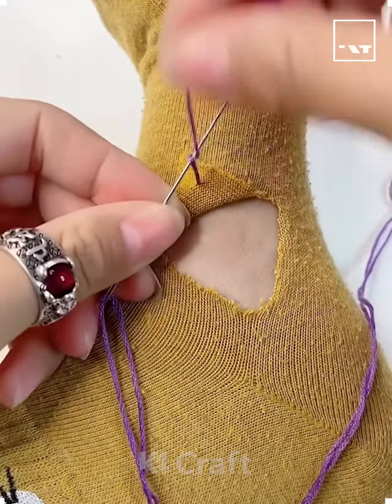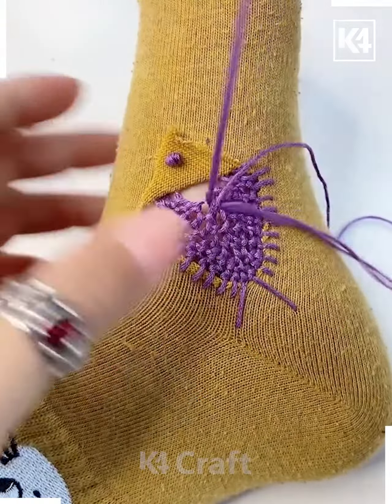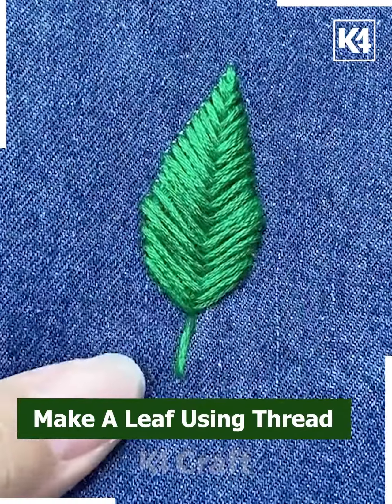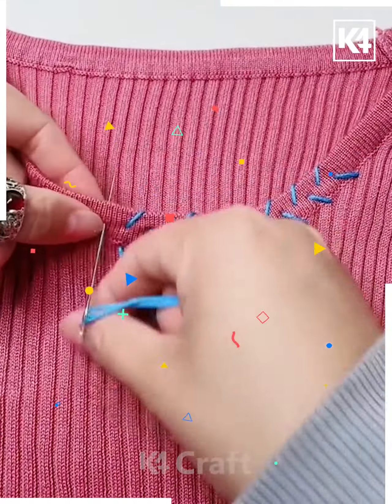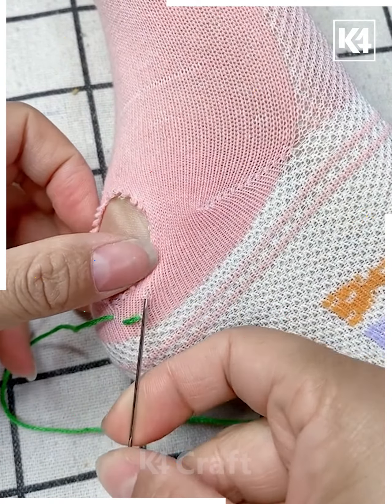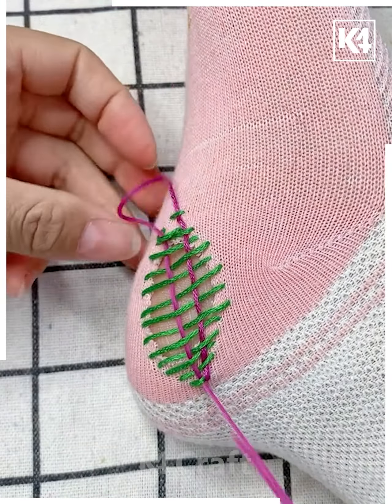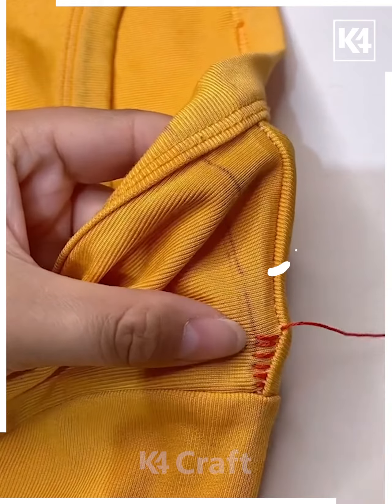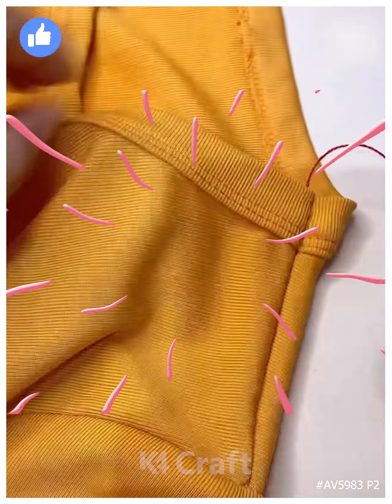Creative Ways to Mend Socks | DIY Sewing Tutorial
Looking to add a splash of creativity to your sock drawer? In this compelling DIY sewing tutorial, we're diving into ingenious ways to mend socks using crafty techniques. Say goodbye to boring old socks with these innovative and fun methods that will bring new life to your favorite pairs. From funky patchwork designs to cute embroidery stitches, learn how to mend your socks in a stylish and personalized way. Don't miss out on these creative solutions that will give your sock collection a whole new flair. Get ready to unleash your crafty side and revolutionize the way you mend socks!
0:00 Demonstration of the first sock mending technique.
0:23 Step-by-step instructions for the first technique: wrapping the thread around the needle and looping it around the edge of the tear.
1:00 Description of a different way to mend a tear using marker-drawn pattern and stitching.
1:42 Tutorial on creating a decorative neckline using diagonal stitches.
2:11 Final look of the decorative neckline.
2:16 Demonstration of another technique for mending a hole in a sock.
2:37 Step-by-step instructions for the second technique: making horizontal stitches and adding decorative stitches in a different color.

In this DIY sewing tutorial, I'll show you creative ways to mend your socks using hand sewing techniques. If you've got a hole in your sock, worry not! I'll guide you through decorative stitching and mending tips that will not only repair your sock but also give it a unique touch.

Discover creative techniques for mending socks with this DIY sewing tutorial. Whether you're looking to add a personal touch or extend the life of your favorite socks, this guide offers innovative stitching and needlework ideas. Learn how to mend socks with decorative stitching, explore unique threadwork tutorials, and find inspiration for upcycling projects. Enhance your sewing skills and tackle textile repair in sustainable ways with these practical and creative solutions.

We'll start with a simple method where we wrap the thread around the needle and loop it around the edge of the tear. This creates a decorative dot-like pattern that covers the hole. As we progress, we add more layers until the gap is completely covered.

For a different tear, we draw a drop-like pattern with a marker and then stitch around it in a downward-facing zigzag pattern. Adding a leaf-like stem at the base gives it an artistic look.

Next, we move on to the neckline of the sock, where we create a decorative stitch using diagonal stitches. This adds a stylish element to the sock and gives it a unique flair.

In another technique, we focus on mending a hole at the base of the sock by making horizontal stitches and gradually widening them. To make it more eye-catching, we switch to a different colored thread and create a check-shaped pattern. The result is a visually appealing mend that stands out.

Throughout the tutorial, I'll provide step-by-step instructions and tips to ensure your mends are neat and even. I'll also show you how to tie knots at the back to secure the stitches.

With these creative and crafty sock fixes, you'll be able to mend your socks with style and add a personal touch to your wardrobe. Watch the full tutorial to learn these hand sewing techniques and get inspired for your next sewing project! 😊🧦✂️🪡